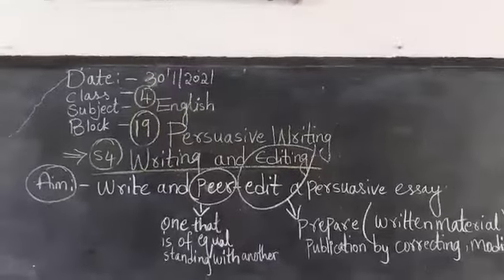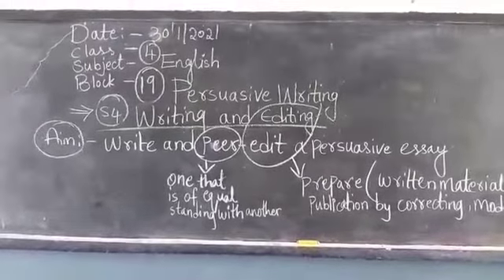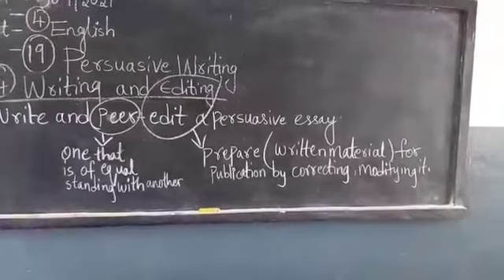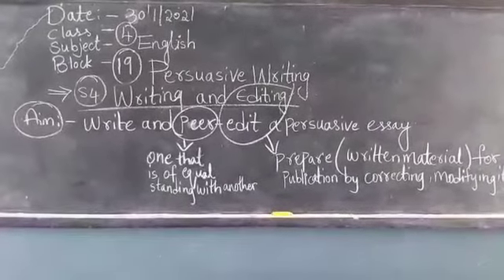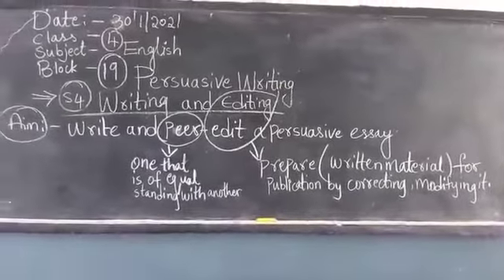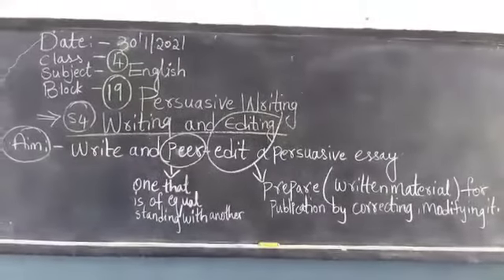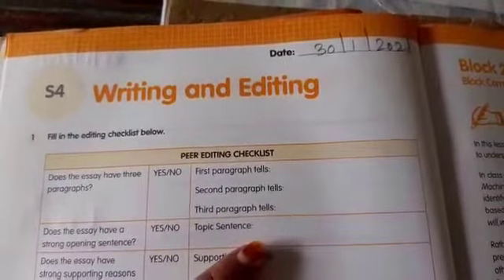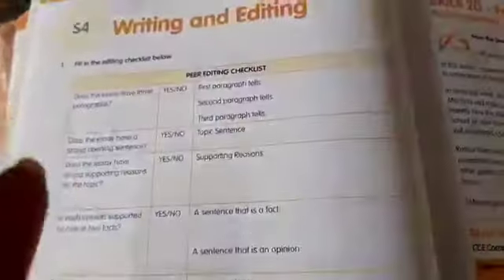Date: 02-02-2021 Class: 4 Subject : English Block -19 S4